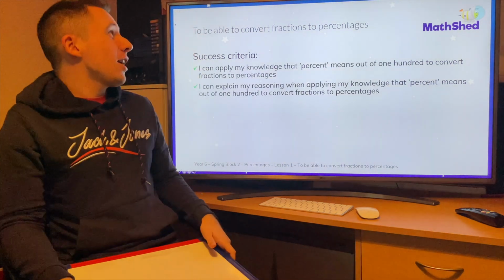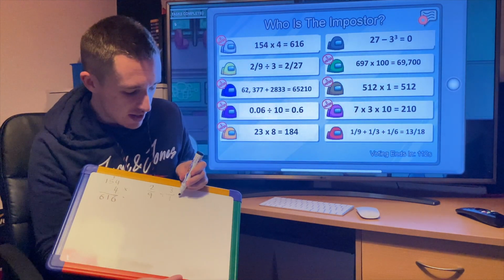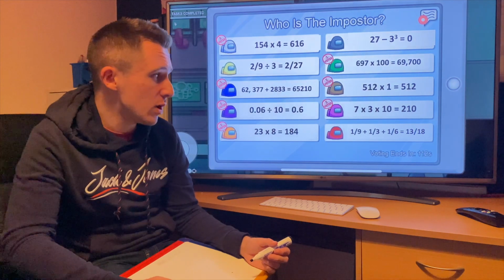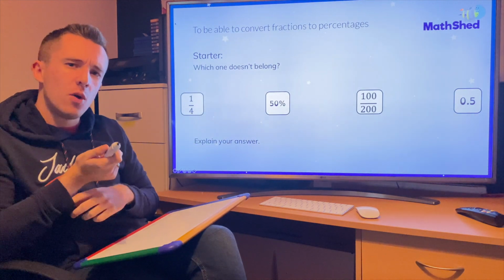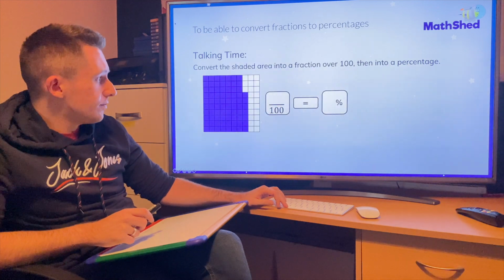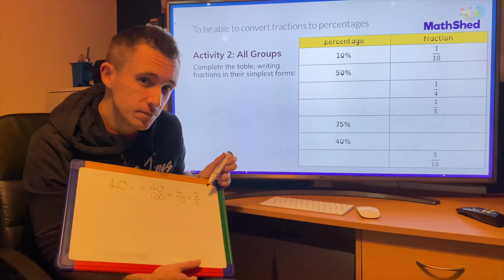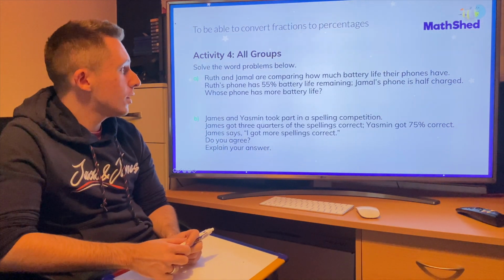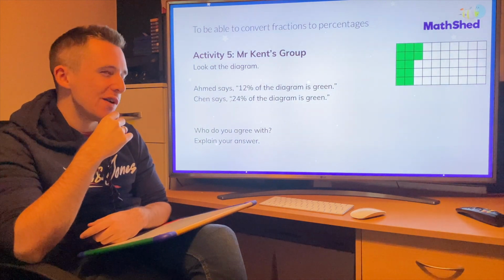Fractions to Percentages (2)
Lesson 2 in the unit focussing on percentages and how they relate to decimals and fractions.